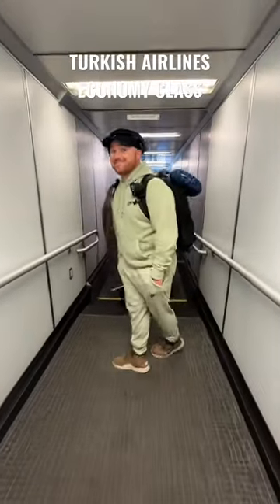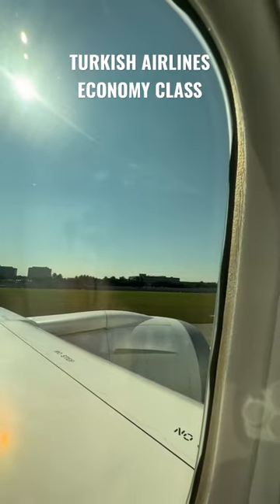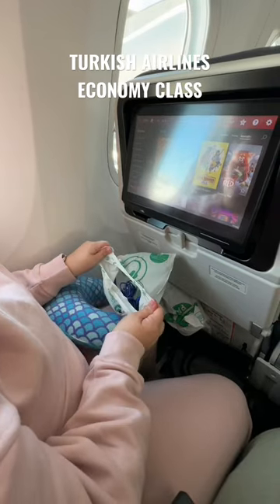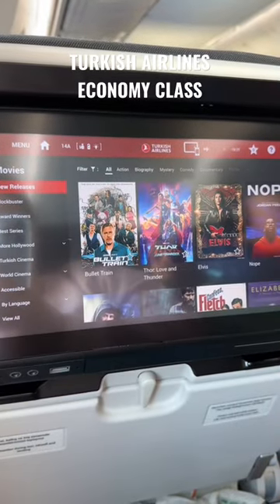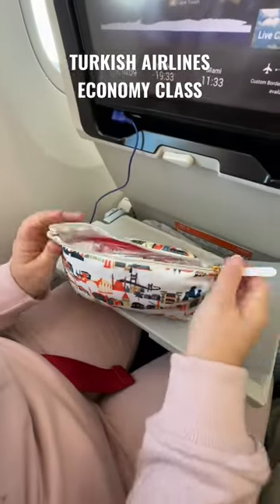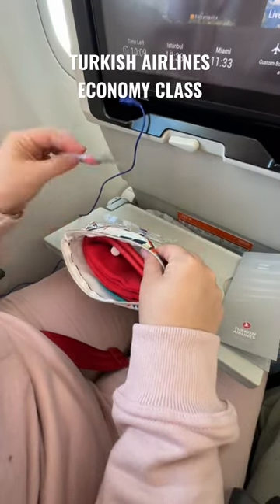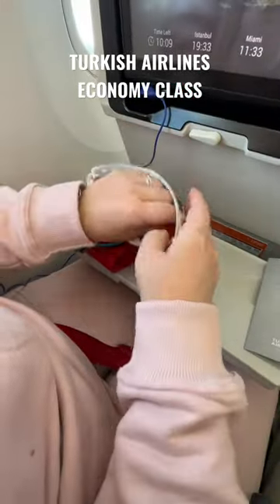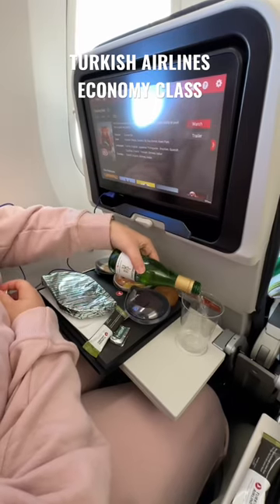FLYING ECONOMY CLASS FROM MIAMI TO SWITZERLAND